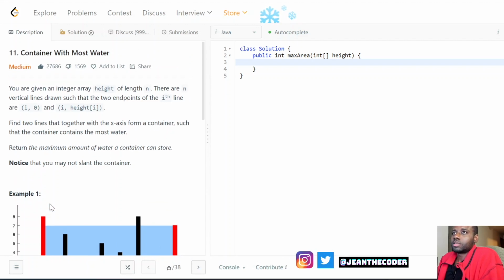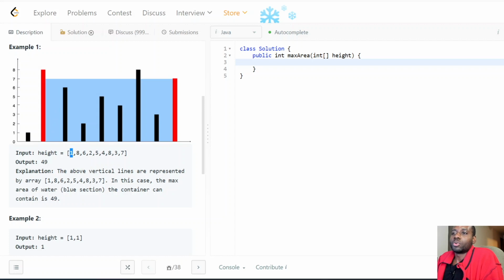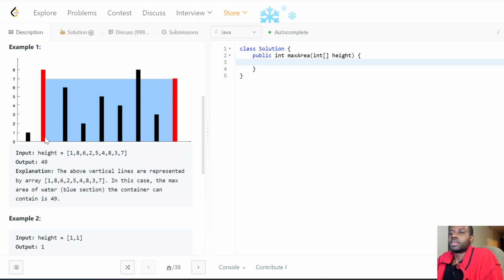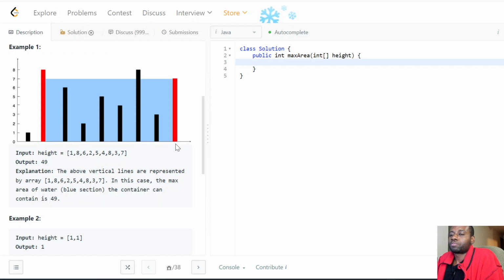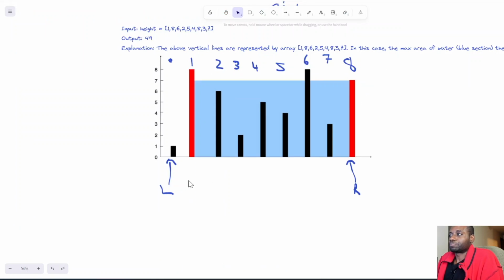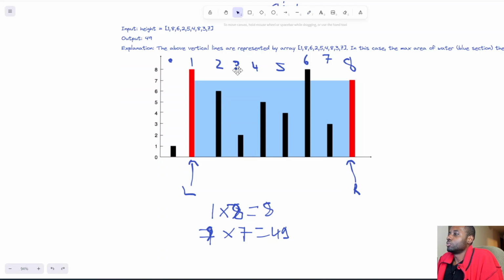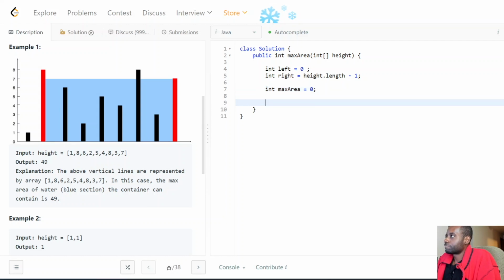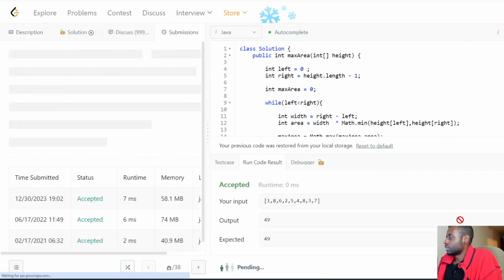MICROSOFT Coding Interview Question - Container With Most Water | LeetCode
0:00​ - Reading Problem Statement
1:15 - Running Through Examples
10:50​ - Code